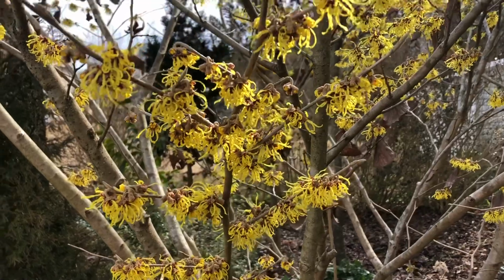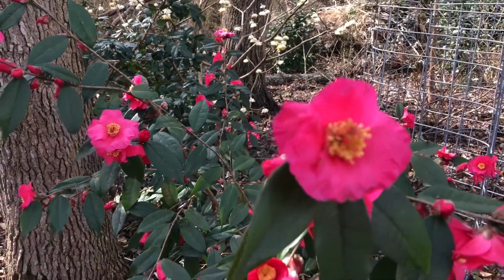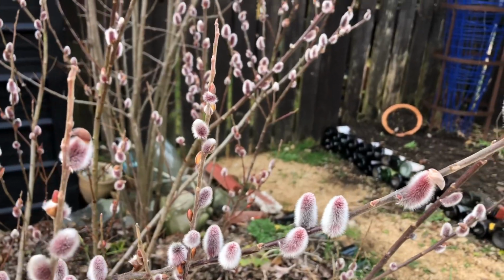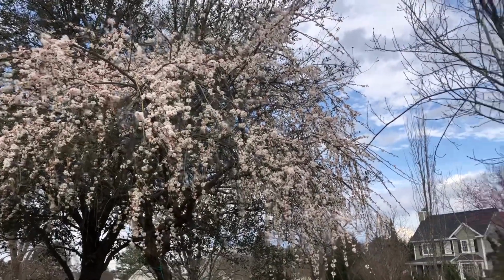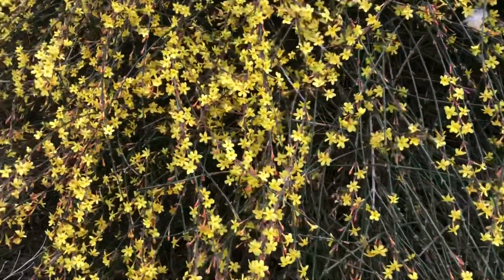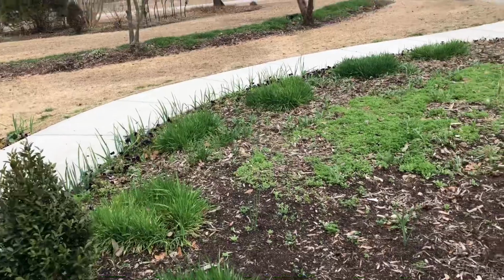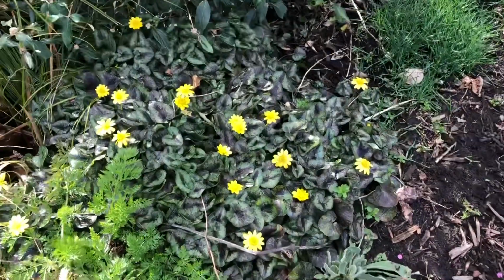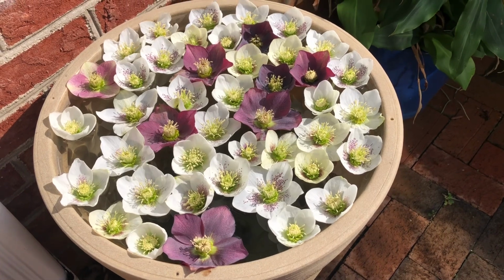Awesome plants for the month of March